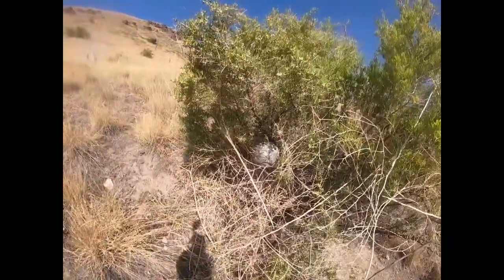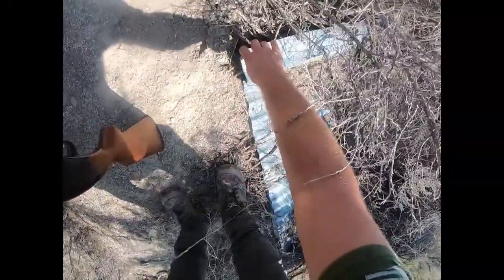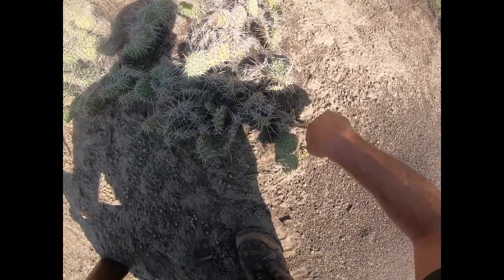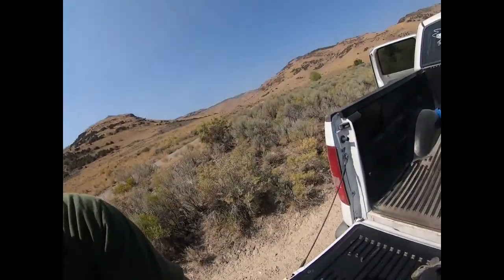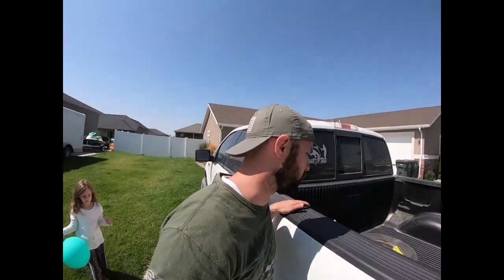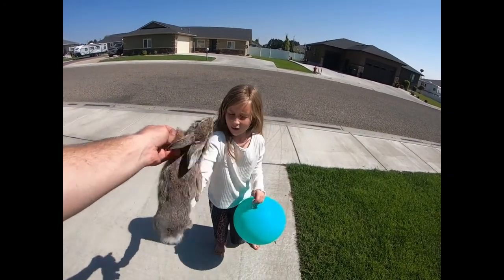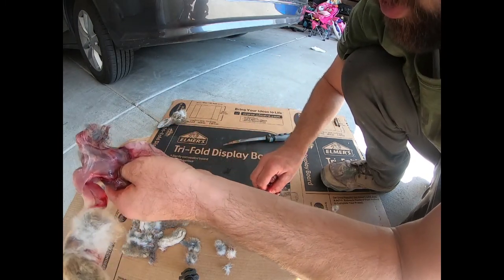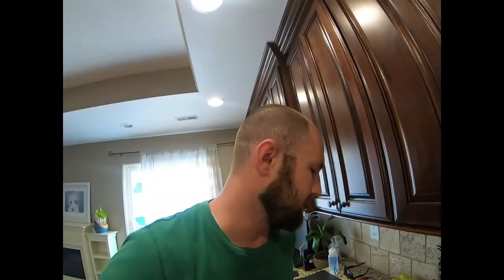Southern Idaho Rabbit Catch N Cook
Rabbit cooked in a crockpot with delicious potatoes, onions, and carrots. What could be better?

Shot on Go Pro Hero Session and Hero 7